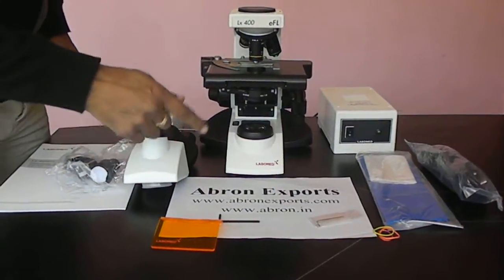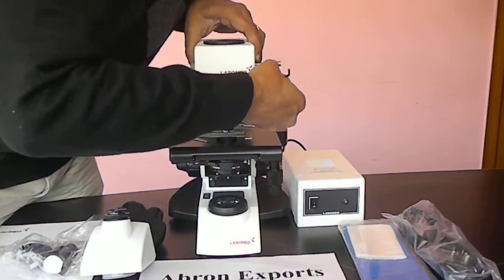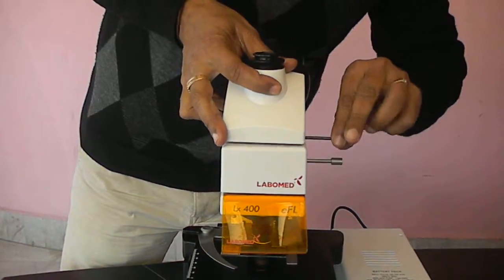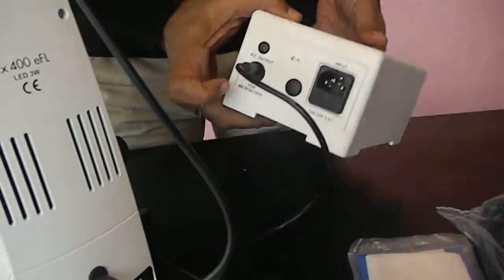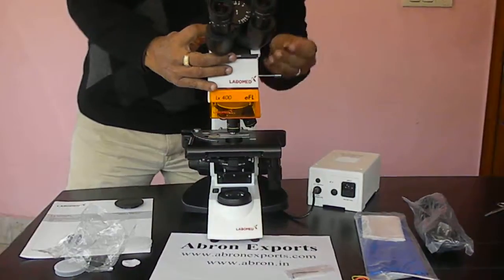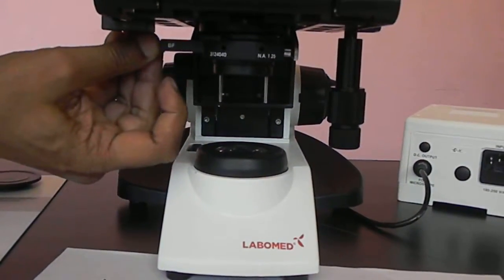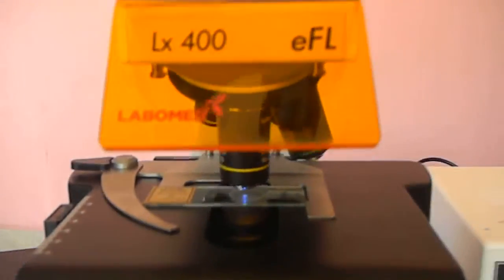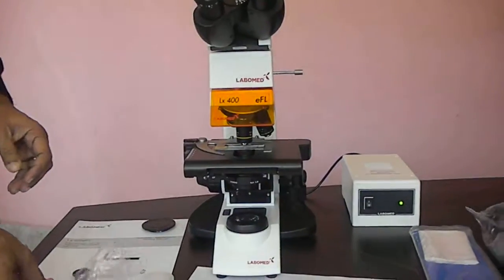video biology pathology fluoricent microscope installation tutorial by abron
Tutorial for installation of fluorescent Microscope AB-37-lx400-efl-with battery-back up working assembly instruction -by abron exports useful for pathologylab world class high quality LED with bright field also both